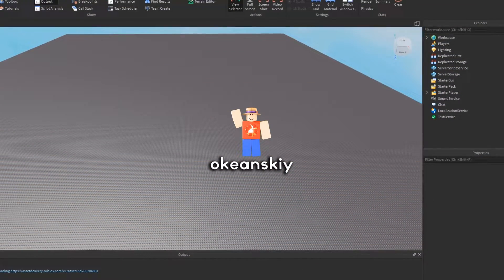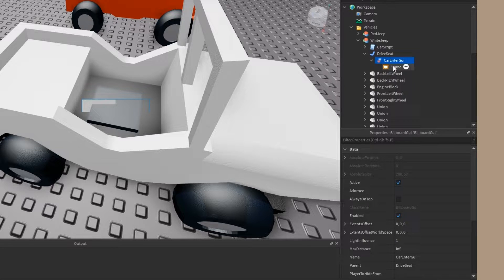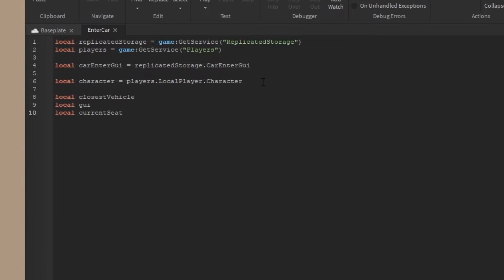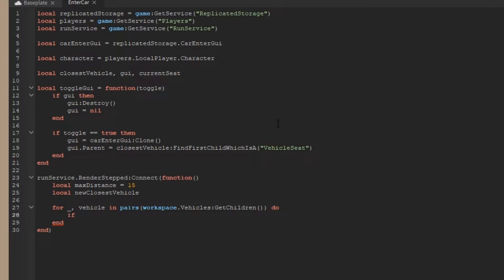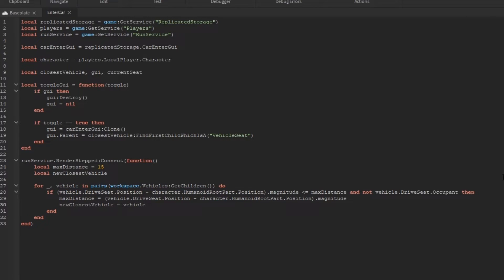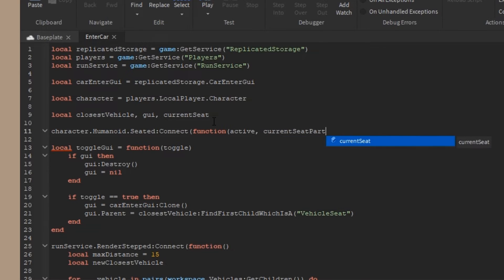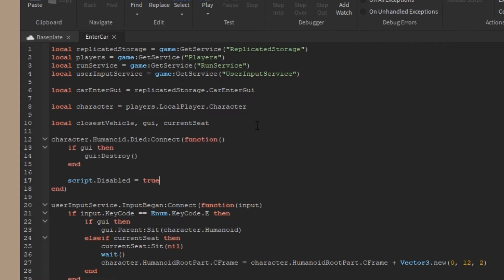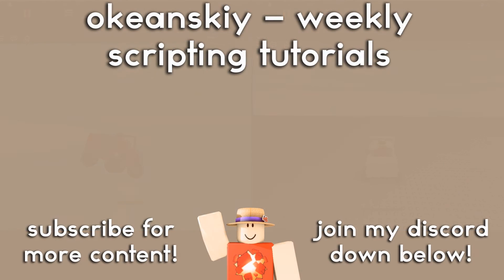Enter a Car with E Key! - 2019 Scripting Tutorial (Keybind with UserInputService)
In this tutorial, I show how to make a BillboardGUI that pops up when a player is near a car and allows the player to enter a key to both enter it an exit it! Here we use a combination of functions and control variables to decide what happens to the character and the BillboardGUI in real time.

My Discord Server, where you can find the projects/code to all my tutorials